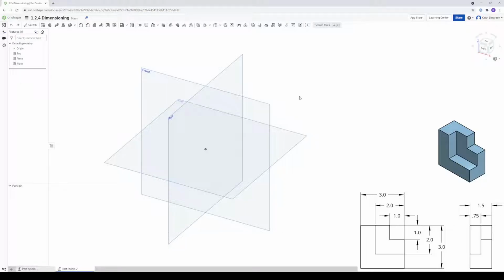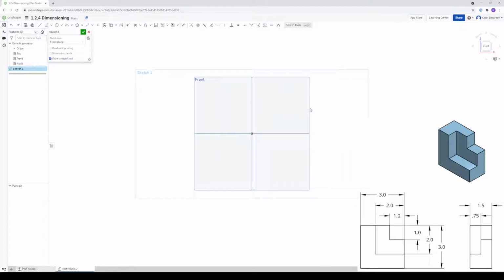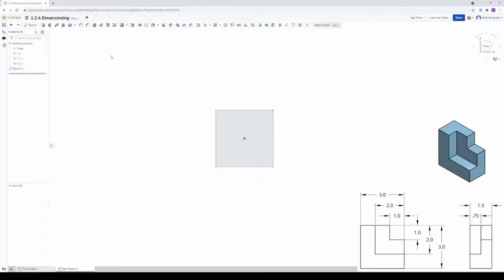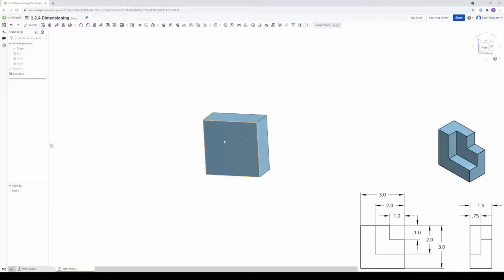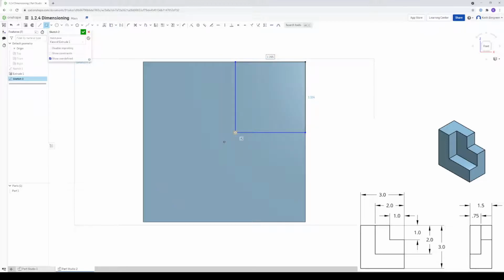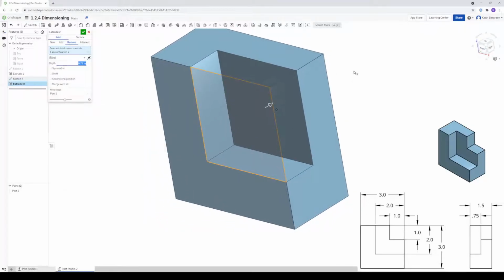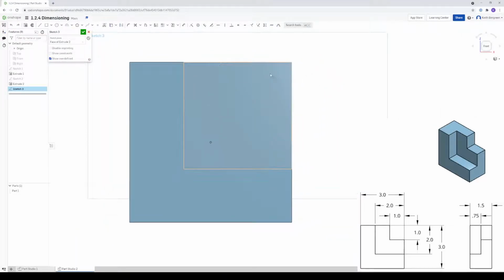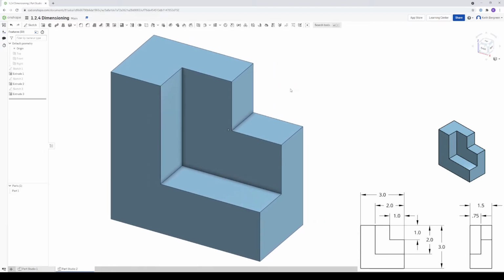PLTW IED 1.2.4 Dimensioning Part 2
A tutorial showing you how to create Part 2 in Activity 1.2.4 of the Introduction to Engineering Design course in the Project Lead the Way curriculum.